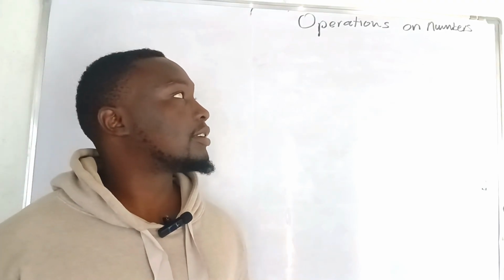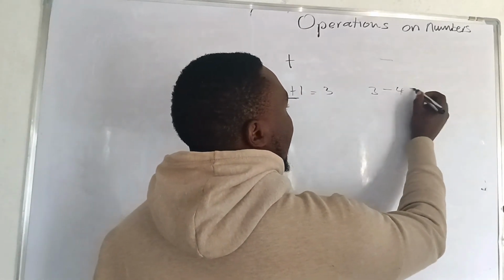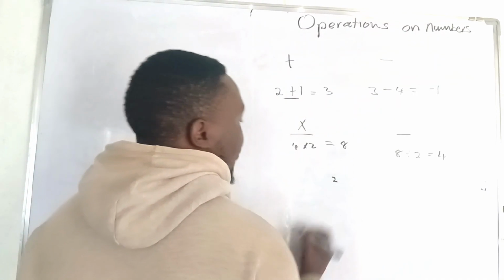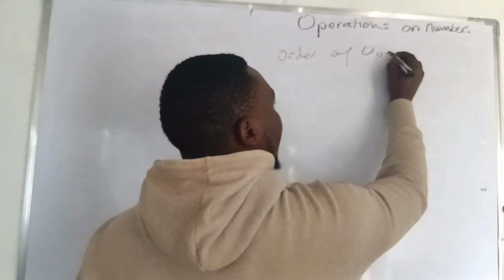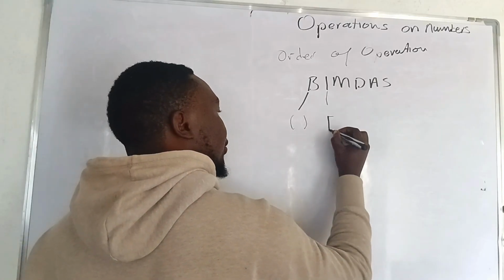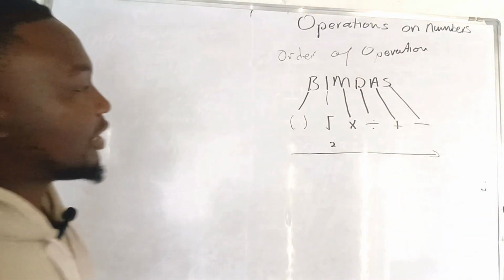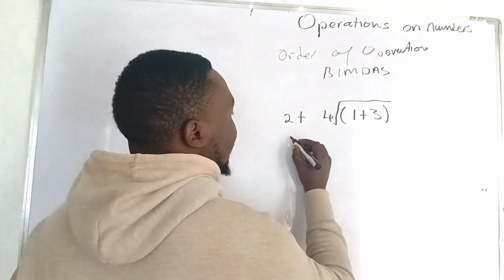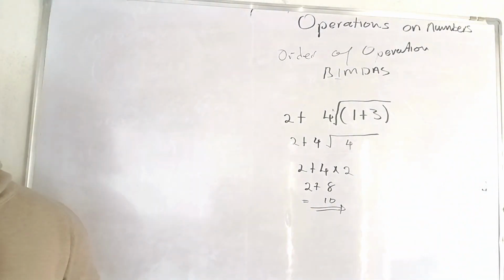15.Zimsec Mathematics Odinary level ORDER OF OPERATIONS